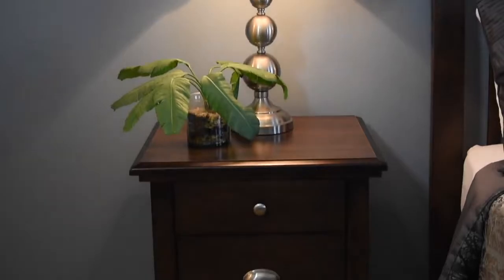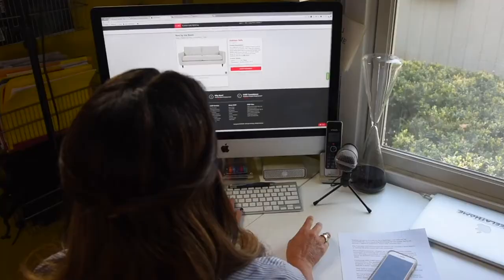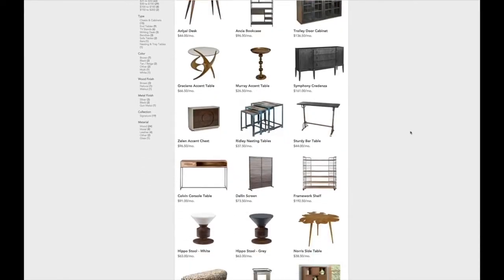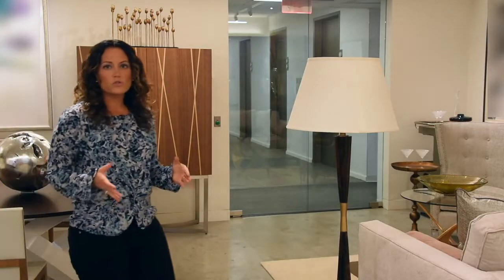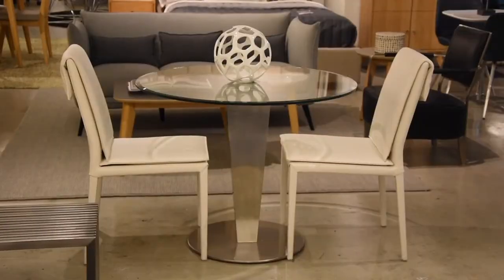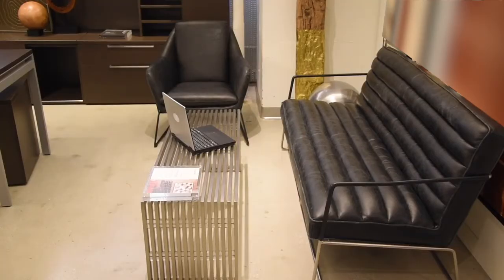Home Staging Tips: Stage a Home with CORT Rental Furniture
Tori is a Home Staging Expert, Trainer & Author. SIGN UP for our a copy of our FREE Home Staging Guide

Staging a property for sale can be a challenge--- not only are we responsible for sourcing quality furnishings for our clients, but it can become a logistical nightmare. That’s why I turn to CORT.

Hey Tori here with toritoth.com the place to be to create a home buyers or anyone for that matter will find irresistible.

Home Stagers listen up…chances are you did not join this creative profession to be moving and storing inventory daily. I know owning or even affording a warehouse of furniture in the New York City area was not in my business plan when I opened Stylish Stagers, Inc. back in 2009.

Partnering with CORT takes the hassle and expense out of owning my own furniture. The process is simple and easy. When I get a new property to stage, I head to CORT’s website to look for the perfect pieces and put a quote together for my client.

They have a variety of trendy pieces to fit any style from traditional and timeless to modern.

Or visit a local showroom with select locations across the country to come in – see, feel and touch the variety of products CORT has to offer your clients.

[Montage of Furniture]
They have all the major pieces to furnish a living room, dining room, bedroom, even the home office.

As a home stager it’s great to work with a company like CORT because you allow them to do all the heavy lifting so you can focus on your business. There is a fast turn around time.

Visit their website at CORT.com to learn about how your business can become more efficient when you partner with a team that focuses on details to provide a smooth transition for your clients. Happy Selling.

Let's Get Social!

Periscope: @toritothstager